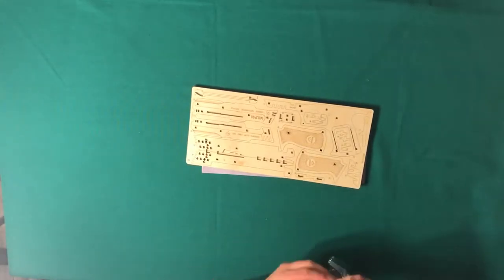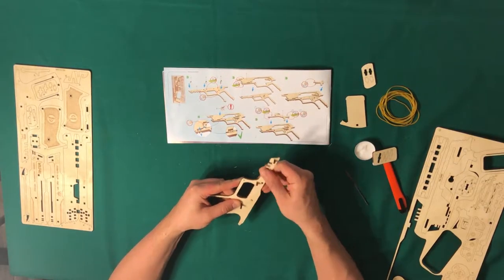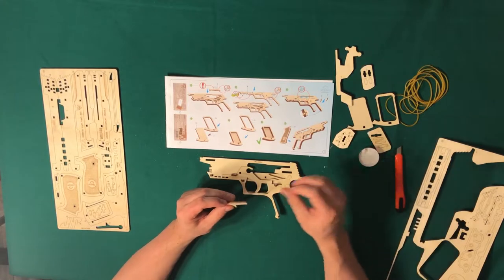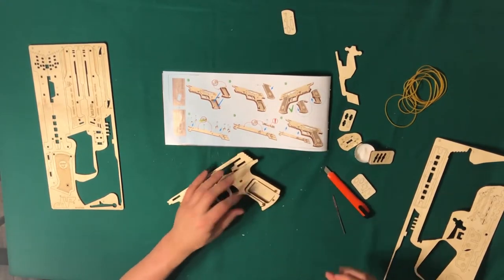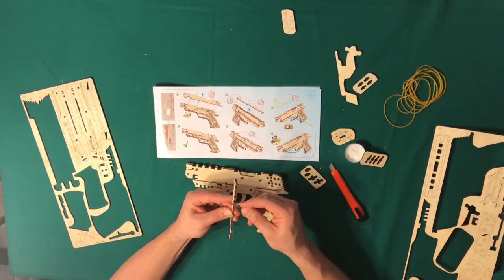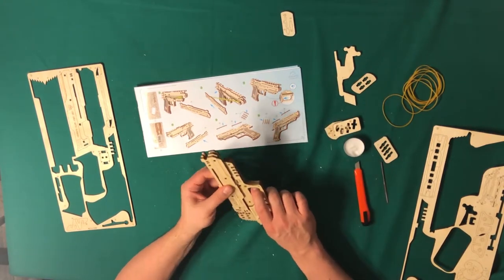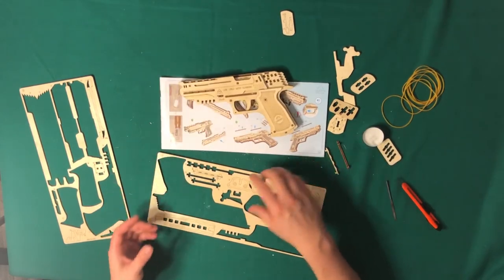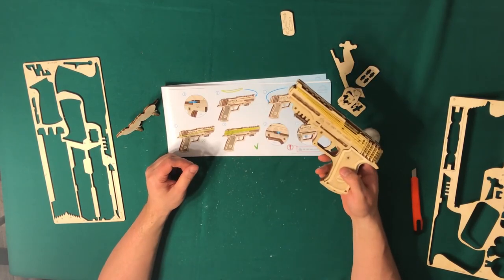DIY Gun Puzzle for Kids | UGears Wolf-01 Handgun - Assembly Video | Stem Gun Wood Block Puzzle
Self-assembly DIY Gun Assembly Kit for Kids; No glue required

Technical specifications:
Caliber: 1.5*60 mm
Barrel length: 230 mm
Total height: 130 mm
Weight: 390 gram
Capacity: 5 rubber bands
Firing range: 10 m

Ugears 3D Mechanical Puzzle Model Name : Wolf-01 Handgun
Model size after Assembly: 9.1*5.1*1 IN (23*13*2.5 CM)
Package size: 14.6*6.7*1.2 IN (37*17*3 CM)
Number of components: 62
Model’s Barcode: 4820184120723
Model Weight: 454 Gms
Estimated time for assembly: 1 hours
Manufacturer Recommended Age: 14 + Years

UGEARS presents a new unique item for your collection of wooden models – loaded with fun, aimed at positive emotions, the Wolf-01 mechanical handgun.

This new arrival to UGEARS latest range is not a plain wooden toy where functionality is limited to imaginary shooting by means of yelling “Bang-bang!” The Wolf-01 is a proper mechanical handgun that can make up to 5 shots per round. It has outstanding performance and technical specifications, including the most important – a huge load of safe and peaceful fun!
The Wolf-01 shoots rubber bands of 60 Х 1,5 mm caliber and has an effective firing range up to 10 meters. Smart and elegant design ensures that your gun fits your hand perfectly and is very convenient to hold and aim.
Quite simple and comprehensive assembly will not take much time. In one evening, you can equip your whole family with these new toys and have a grand family fun-battle or shooting match.
Stylish dashing and chic, the Wolf-01 is your weapon of choice in case you play some spy games. A secret compartment in the handle will conceal a microfilm or extra rubber-band-bullets.
For night-time missions the gun is equipped with a special quick-release fixture for a light-torch. The gun has a safety lock that will prevent unwanted release and misfires.
Eco-friendly and safe, the Wolf-01 will add positive emotions to your home and office! Assemble it and learn to use the gun differently and peacefully.